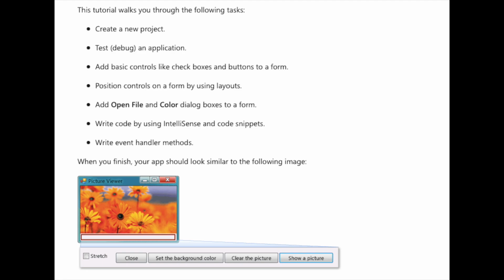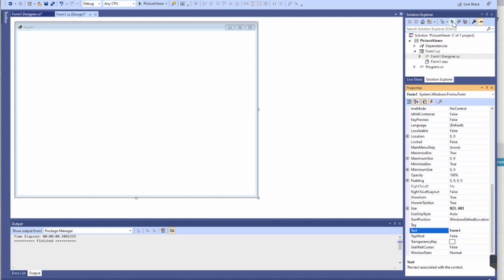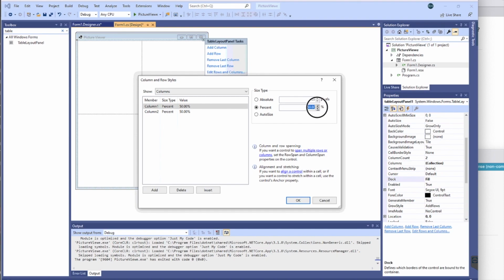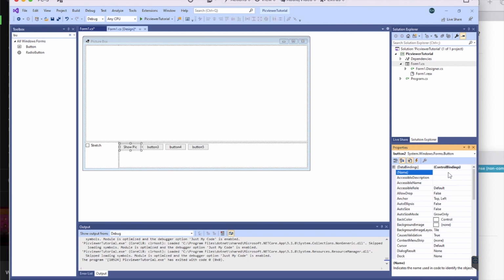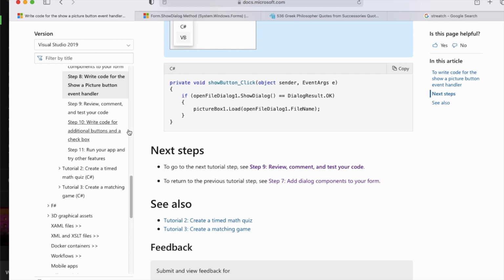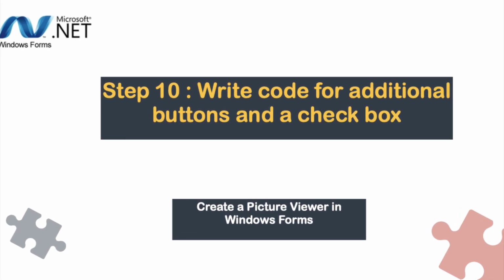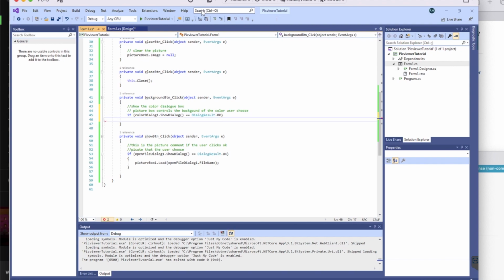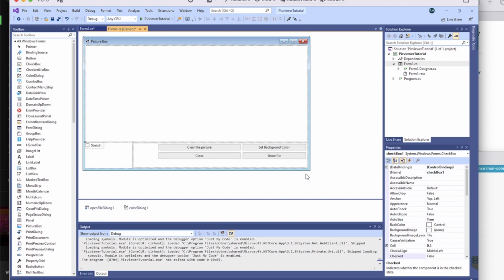Windows Forms App C# Tutorial for absolute beginners | Create a simple Pictureviewer App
Hello viewers in this tutorial I’m going to introduce you to windows forms and create step-by-step to finish the first tutorial in Microsoft docs. Windows forms is a  basic UI framework that will laid the structure for Windows presentation foundation (WPF) that creates advanced desktop client application. If you are just started to writing the code and you have probably started console application in visual studio this the right tutorial for you. The key take away from this tutorials are as follow:
In this short introduction to the Visual Studio integrated development environment (IDE), you'll create a simple C# application that has a Windows-based user interface (UI).
*  • Core concept of design and code is blended.
*  • Introduced with many fundamental programming concept and conventions.
*  • Introduction to the elements and controls is

This tutorial you build an app that loads a picture from a file and displays it in a window. You learn how to use the Windows Forms Designer to drag controls like buttons and picture boxes on to your form, set their properties, and use containers to smoothly resize the form
In a nut shell here is the following learning objective:
*   Create a new windows forms  project.
*   Run/ Test (debug) an application.
*   Add basic controls like check boxes and buttons to a form.
*   Use of container and layout elements and position controls on a form.
*   Add Open File and Color dialog boxes to a form that is to demonstrate the functionality of your app.
*   Getting started by Writing  code by using IntelliSense.
*   Write event handler methods.